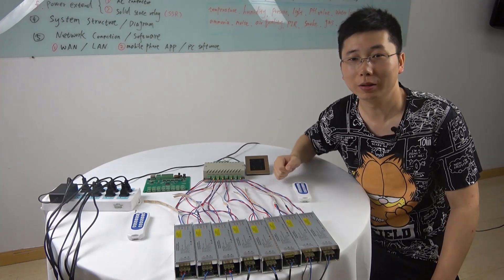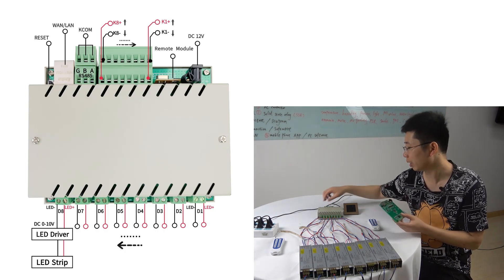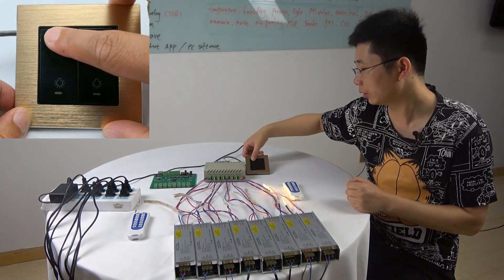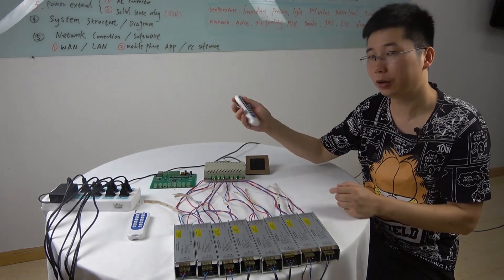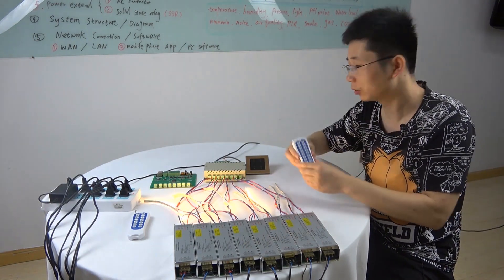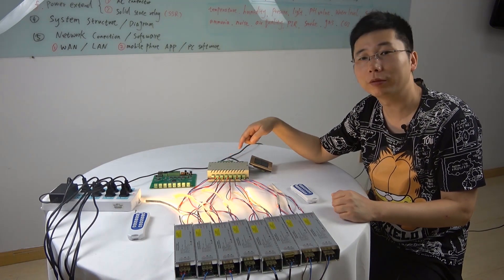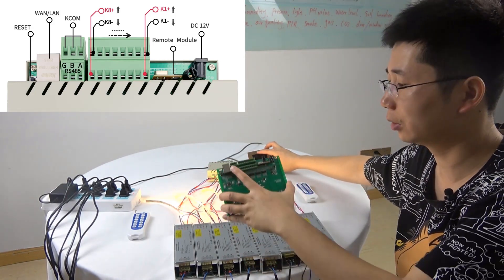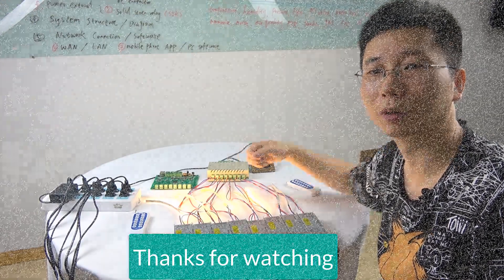how to use 8 channel dimmer switch for led strip light remoter control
How to use a dimmer controller PCB board control LED strip light by wireless remoter or by wall switch panel or ethernet or RS485 send command by yourself.

Board open protocol for development.

Here is the Ultimate Smart Home Tech Tour for KinCony's IOT module DIY. Step by step, it's very easy to DIY. Perfect for Smart home 2020.